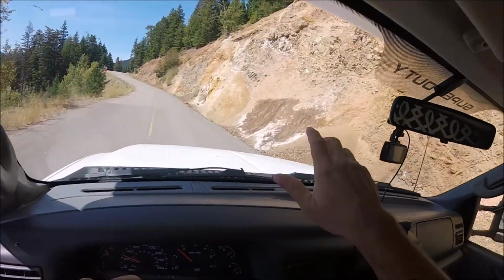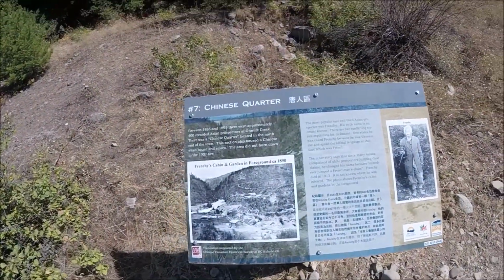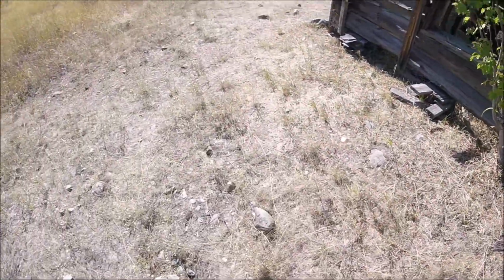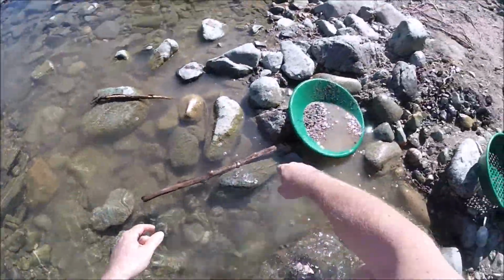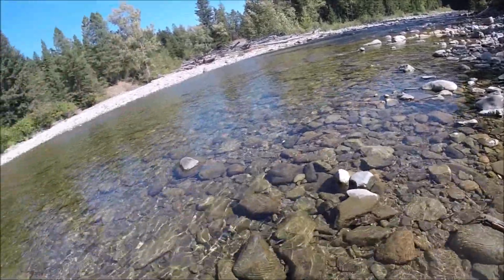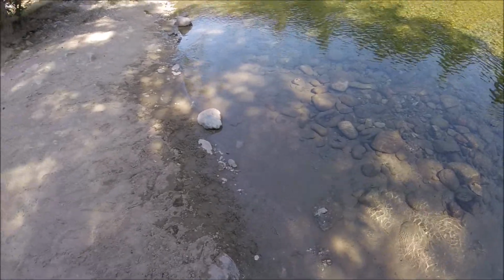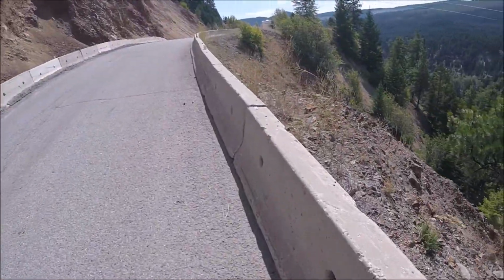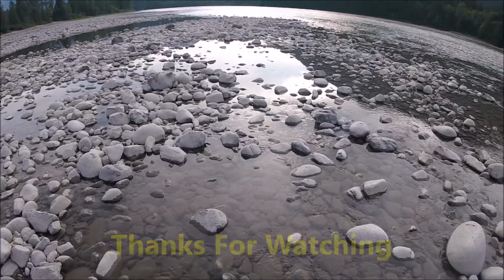Ghost Town & Gold Panning Adventure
Ghost Town & Gold Panning Adventure. I go to a ghost town called Granite Creek an old gold town that once had 2000 people living there.